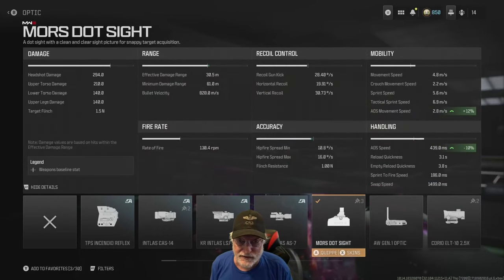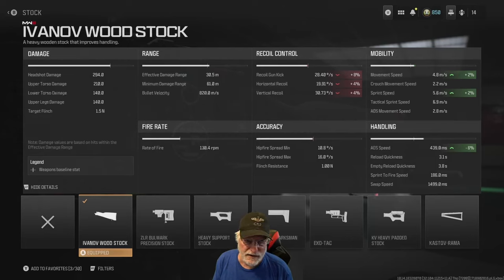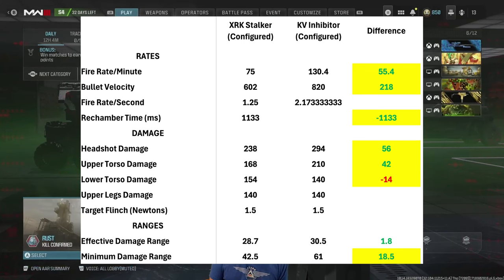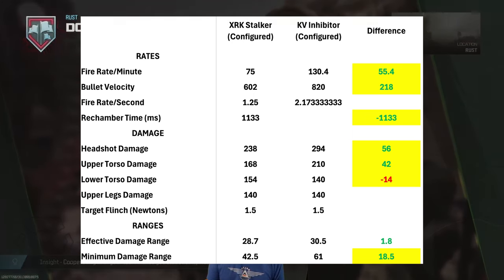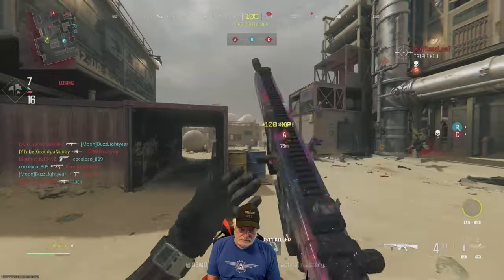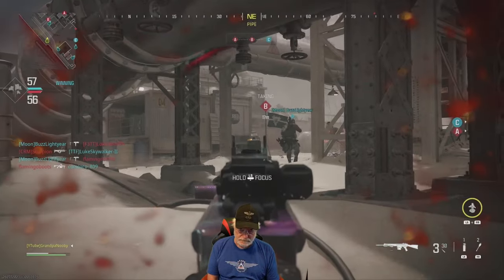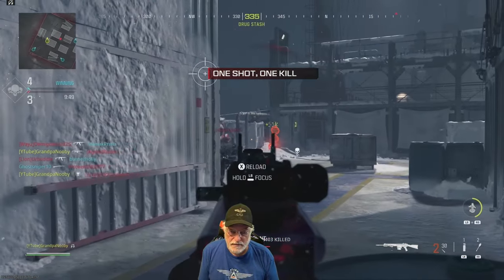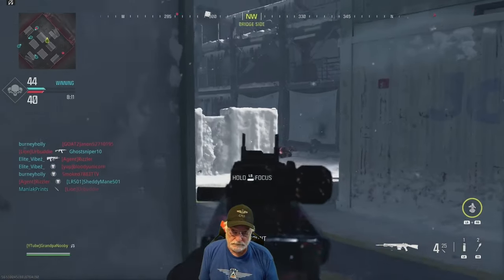Is the KV Inhibitor The TOP SNIPER?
Grandpa Was Led To A Surprising Answer